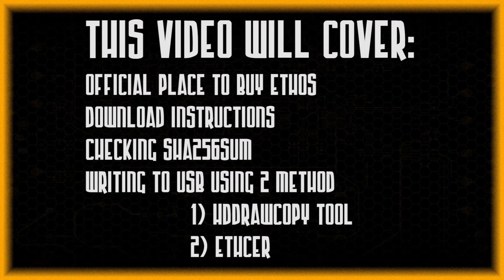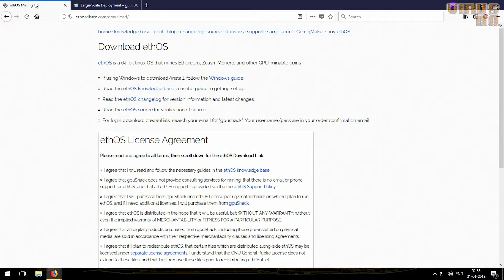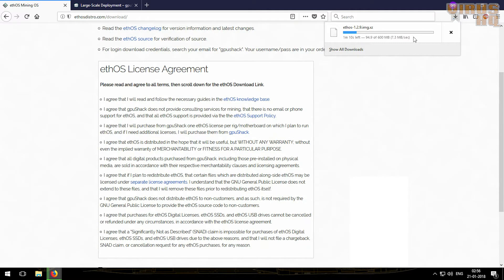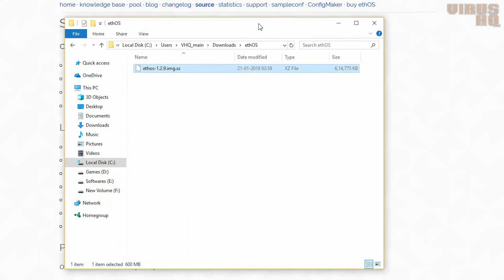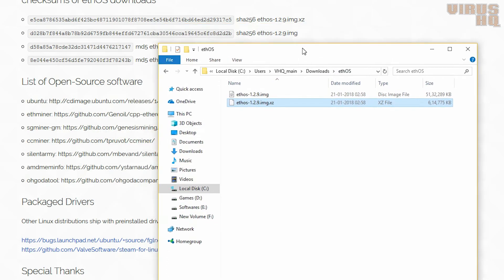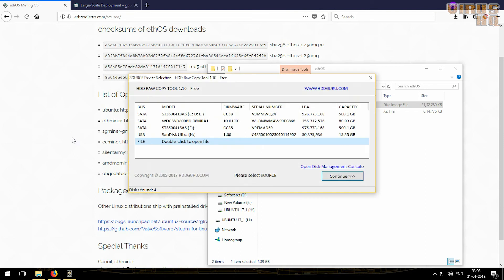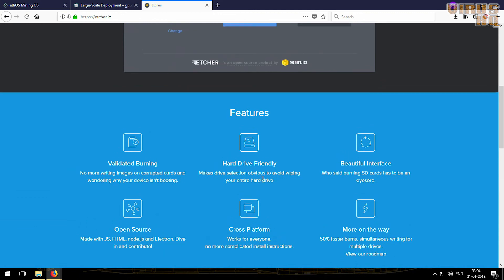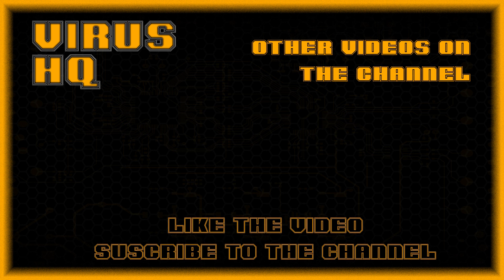ethOSdistro Download, Checksum and Installation guide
In this video, you will see the process of downloading ethOSdistro, along with verifying it's checksum, and last but not the least the process of writing it on a USD drive or SSD.

If you liked the video, felt if it helped you, or just feel like donating,
ETH: 0x58443c4604851fDF5bC299eEdC862e4f2141D73a